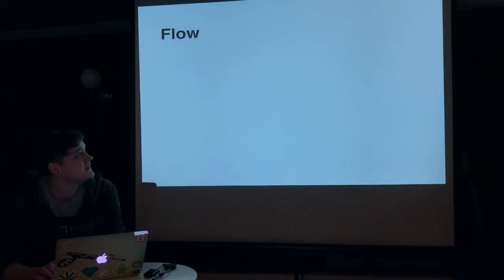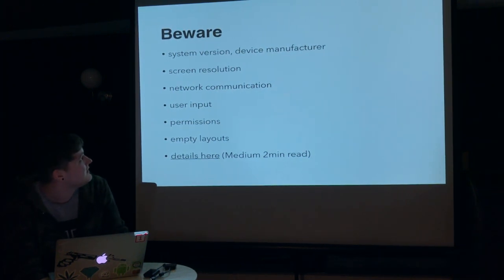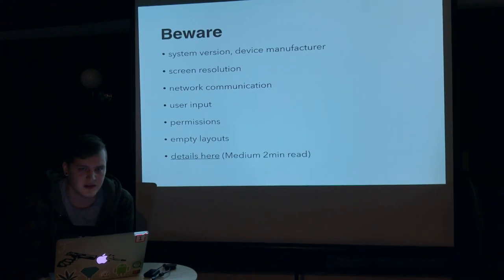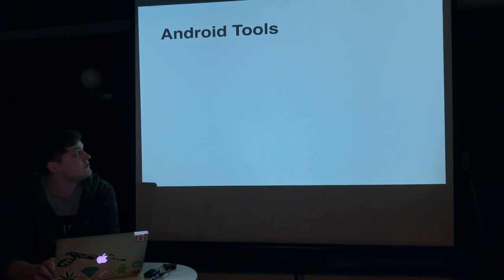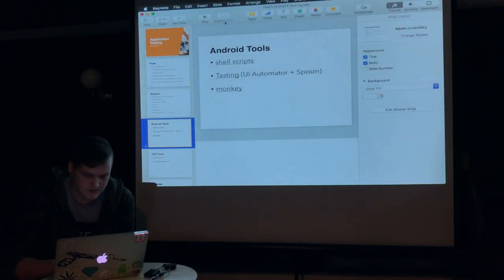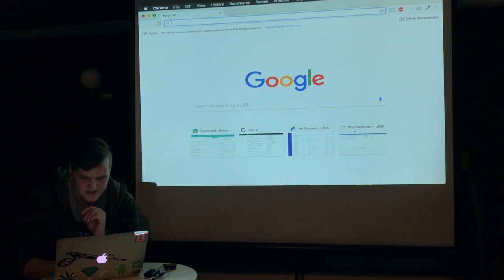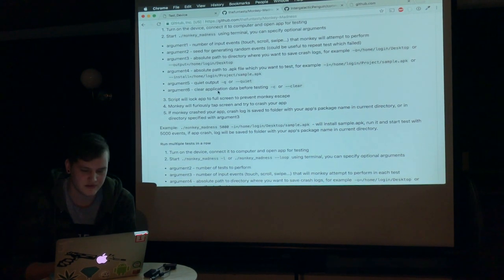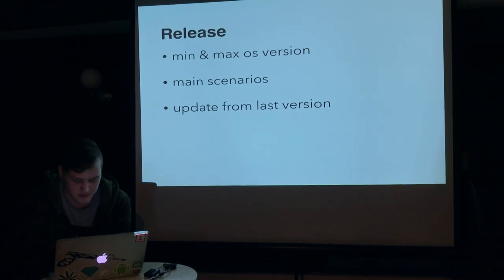Application testing - Adam Svoboda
Recording from Protest Meetup.